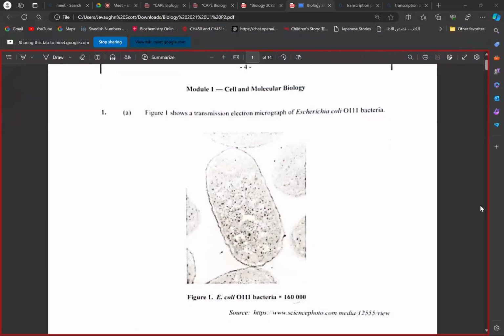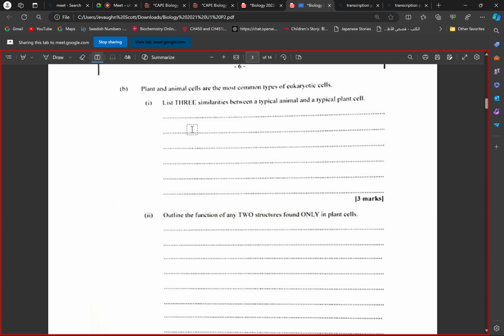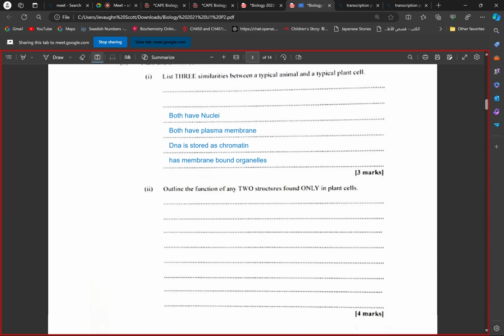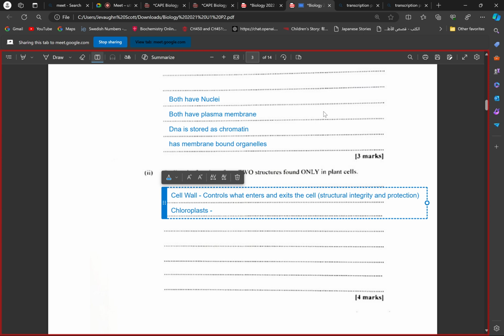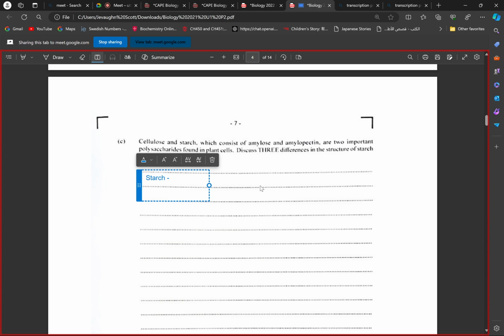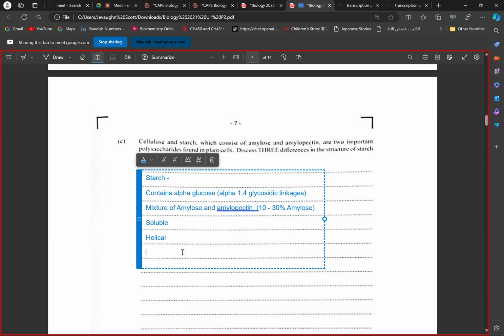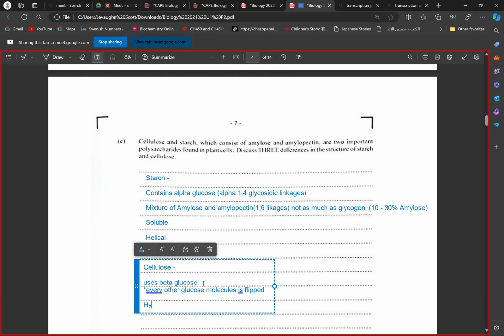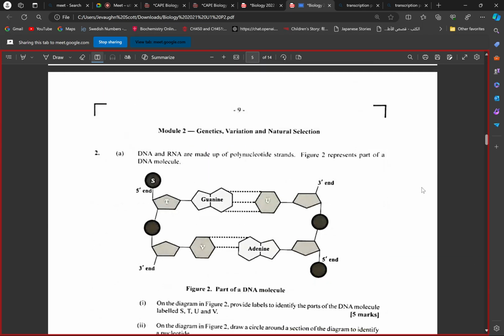Biology Unit 1 2021 Module 1